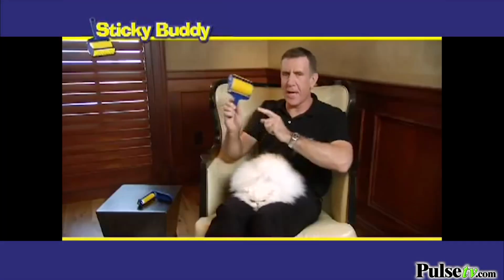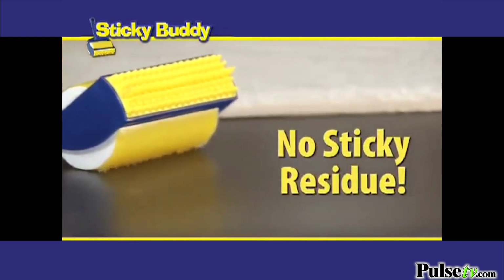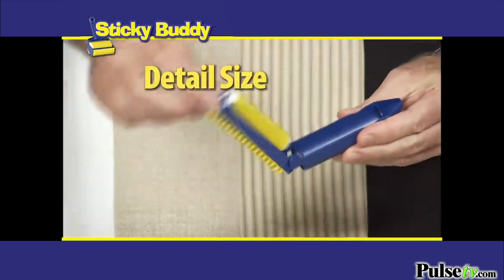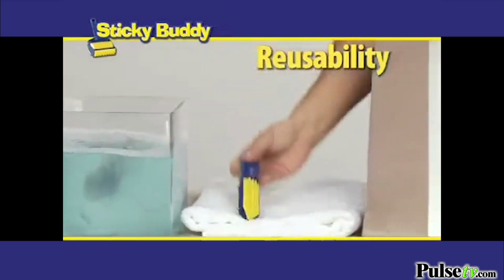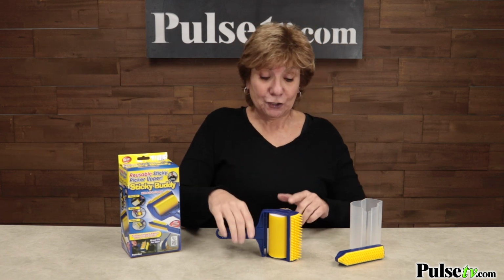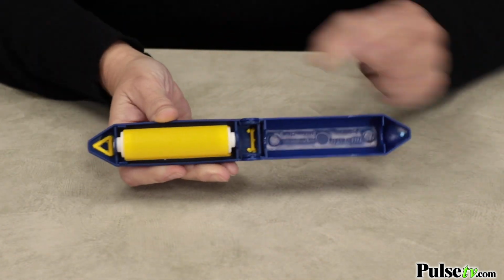The Original As Seen on TV Sticky Buddy with Bonus Travel Size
The Sticky Buddy Review is a small, hand-held roller that will go over dander, lint, crumbs, and other small nuisances around the home. It will clear the path from a wide array of fabrics such as suede to silk, and multiple surfaces from cushions to curtains. Cleaning through carpet is made easy as well thanks to the rubber teeth located on the head. These rubber fingers grab and lift off trapped hair and debris like no lint roller can!